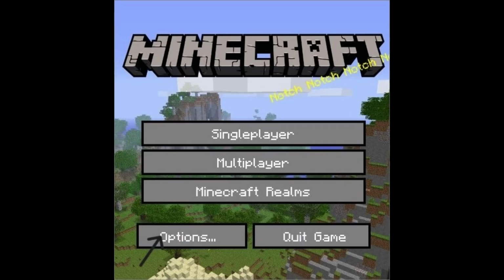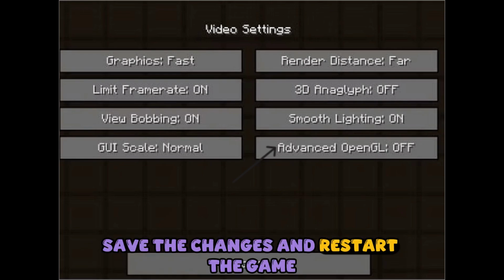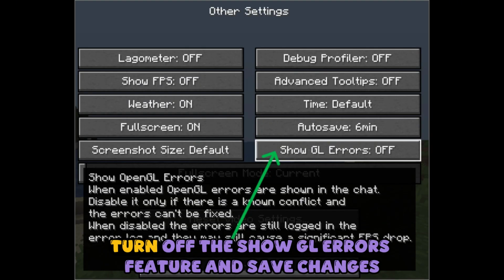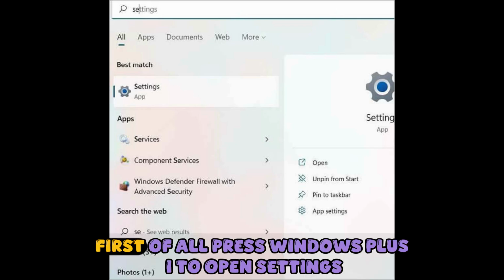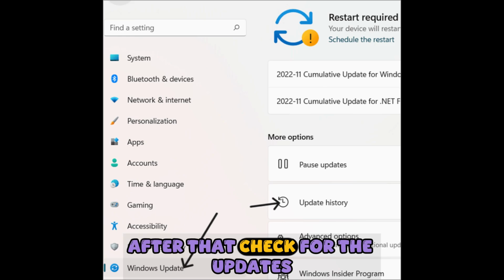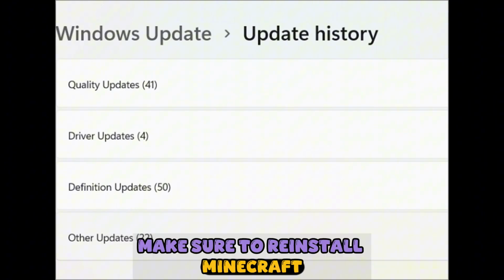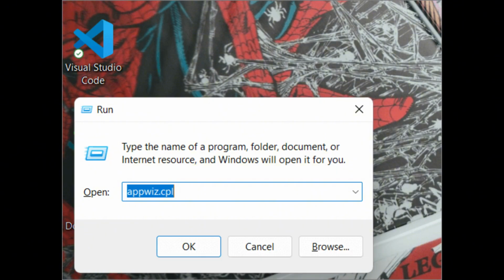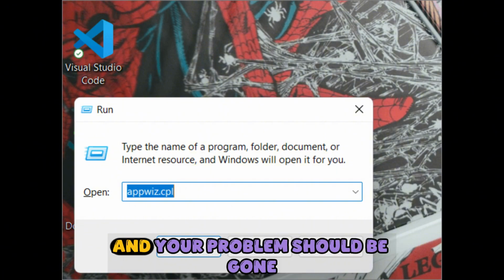How to Fix Minecraft Opengl Error (2025 Working Method)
Getting the OpenGL Error or GLFW 65542 when launching Minecraft? In this updated 2025 tutorial, you'll learn the internal fix for Minecraft OpenGL errors — no DLL downloads, no driver updates.

✅ What You’ll Learn:

What the OpenGL/GLFW 65542 error means

How to fix it using internal Minecraft settings and configuration

How to reset Minecraft’s internal libraries (safe method)

Bonus: Prevent this issue after updates or reinstalls

📌 This fix works directly from within your .minecraft folder. Safe & 100% offline.